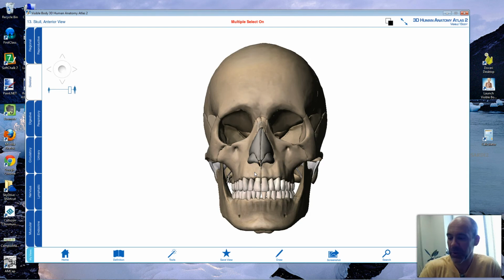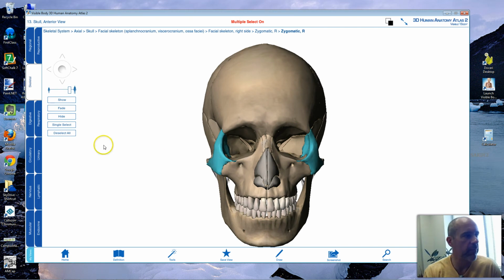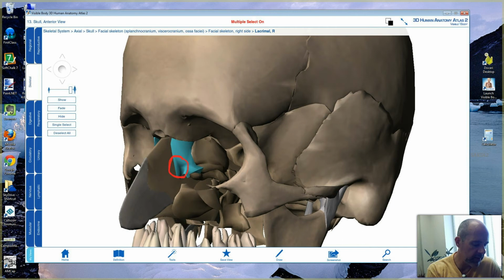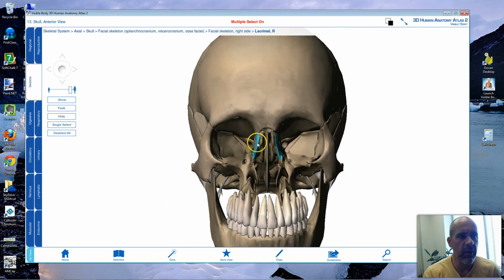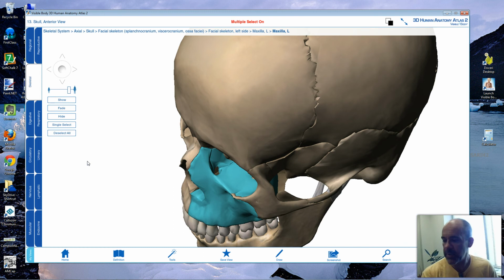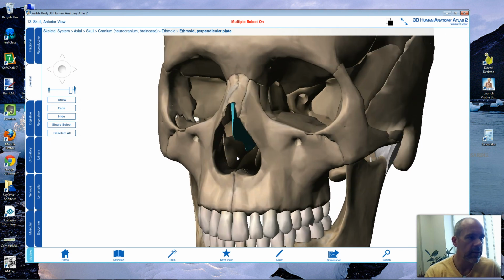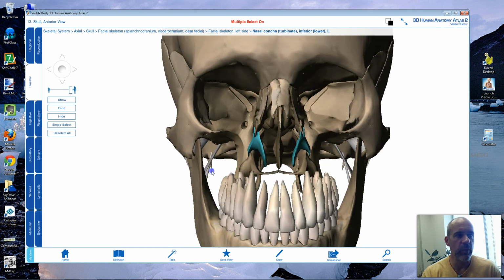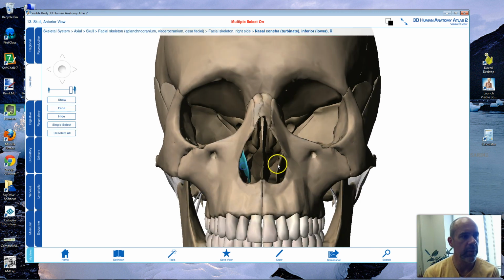BIO 201 - UNIT 3 ANATOMY - Facial Bones 2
This video finishes coverage of the facial bones and includes a discussion of the zygomatic bones, lacrimal bones, the nasal bones, the vomer bone, and the inferior nasal conchae.